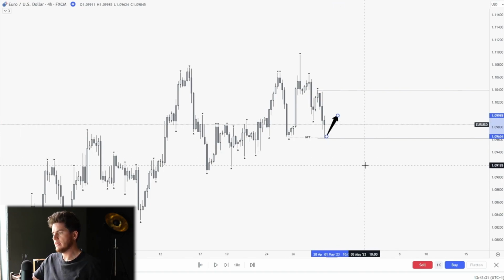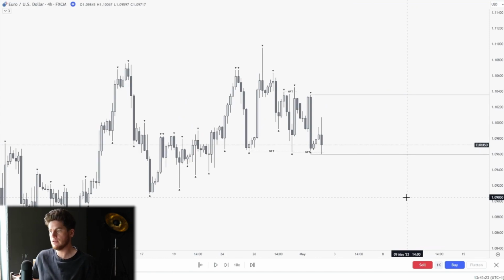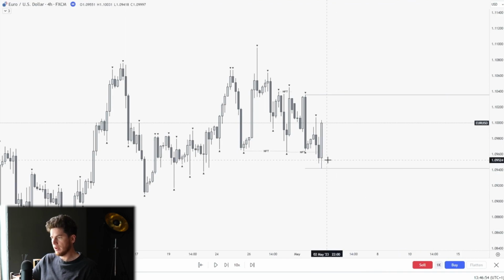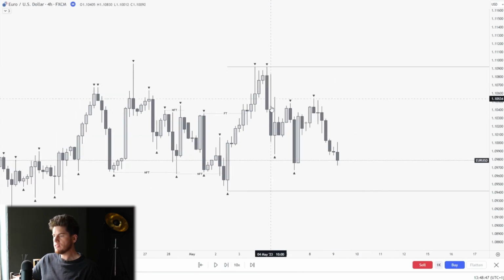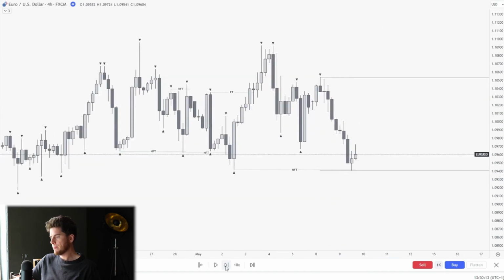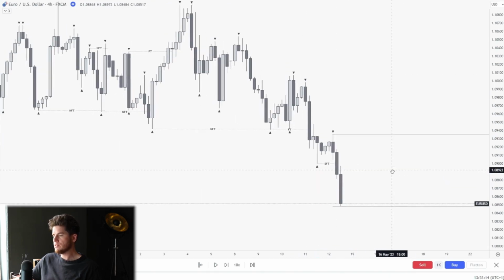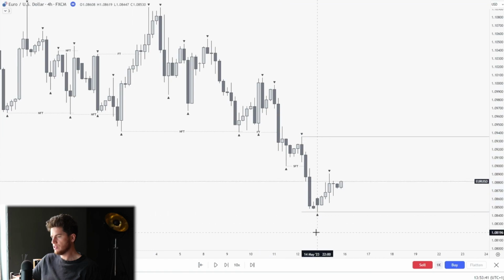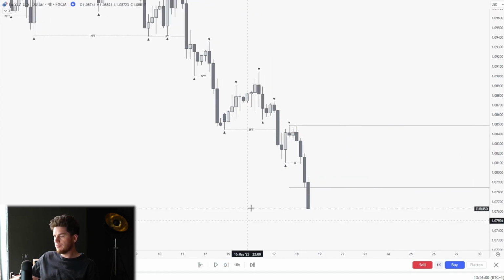3 DIRECTIONAL BIAS